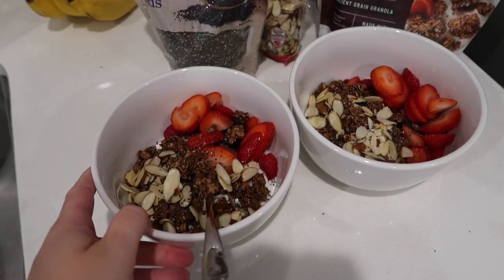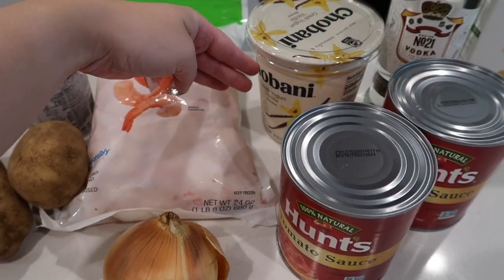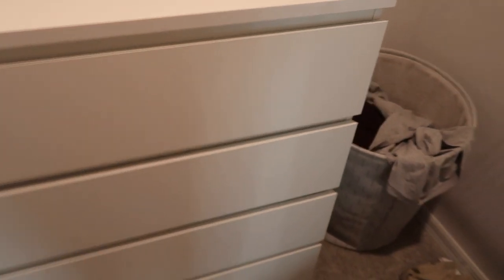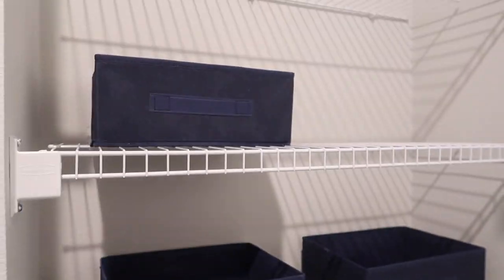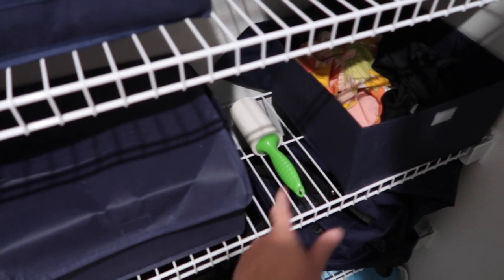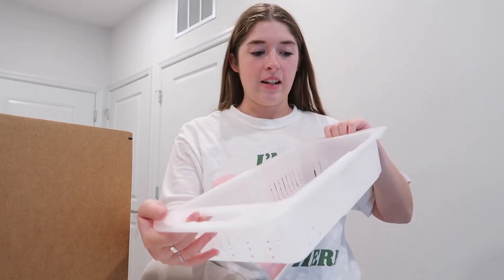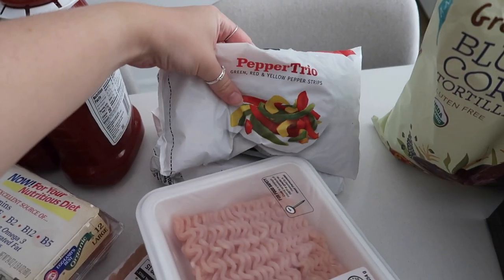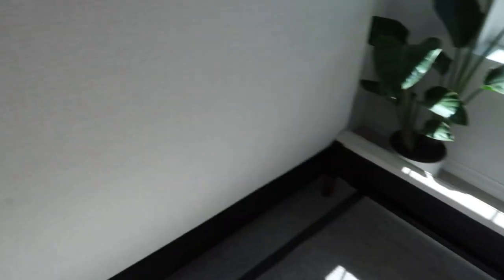MOVING VLOG 📦 building furniture, apartment hauls & closet organization!!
Hi Friends!! Welcome to episode 4 of the moving series!!! If you're new here we just moved to Florida into our first apartment together and we're so excited!! In this vlog: building a ton of furniture, new barstools, apartment hauls and closet organization!!

IN THIS VIDEO:
Dish Set
Ikea drawers
Step stool
Cutting boards
Trash can
Drawer organizer
Paper Towel Holder
Sponge Holder
Swiffer WetJet
Night lights
Light bulbs
Sink rug
Toilet rug

EQUIPMENT USED:
Vlog Camera
DSLR Camera
Lens I Use

Shhhhhh: If you see this comment your most recent emojis!!